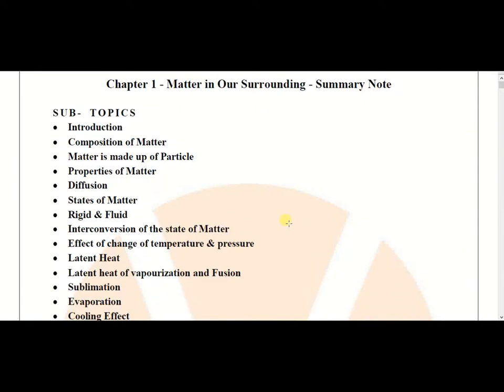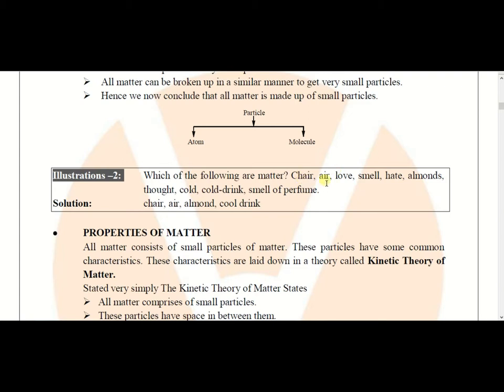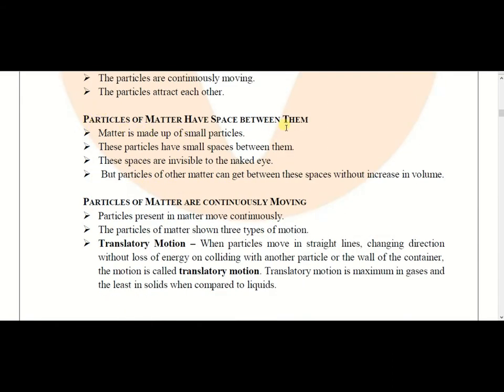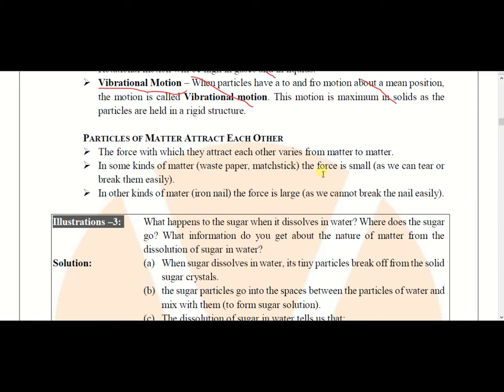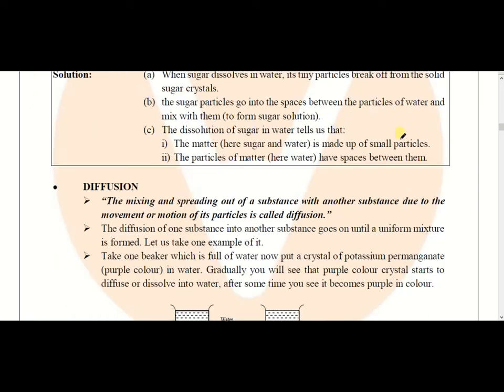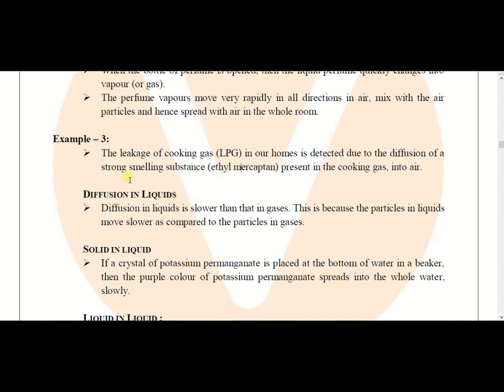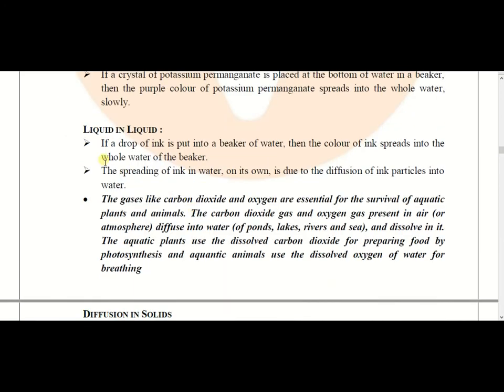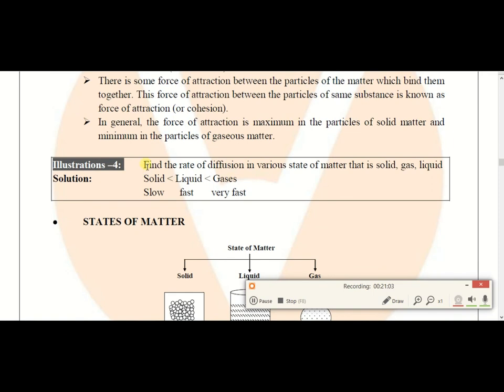Class IX chemistry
In this video class IX 's chemistry chapter  MATTER IN OUR SURROUNDING is described ...